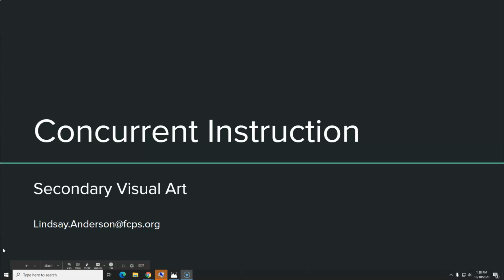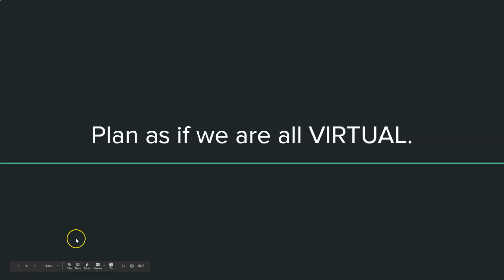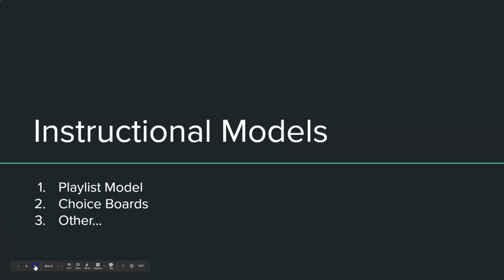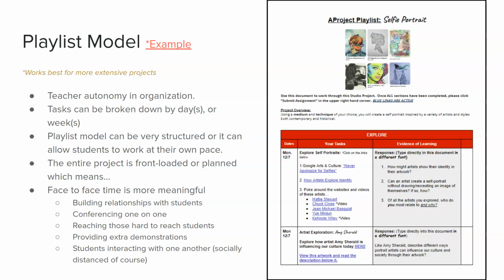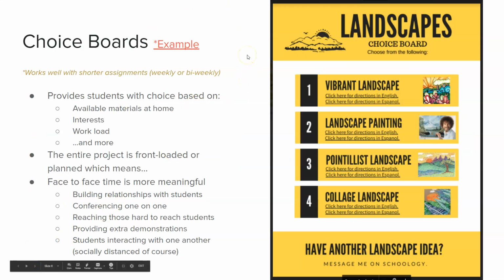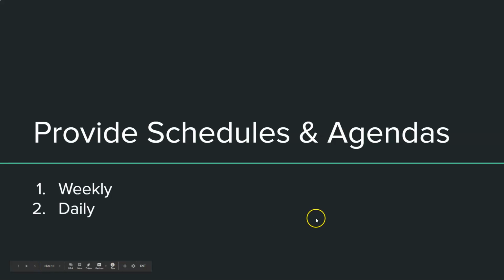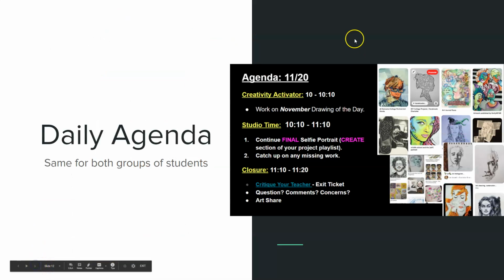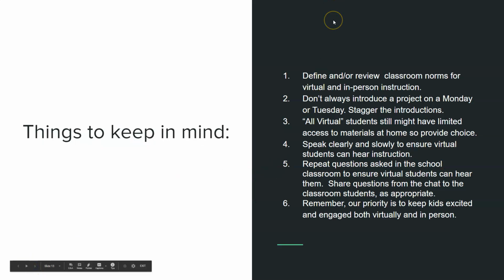SVPA Concurrent Instruction